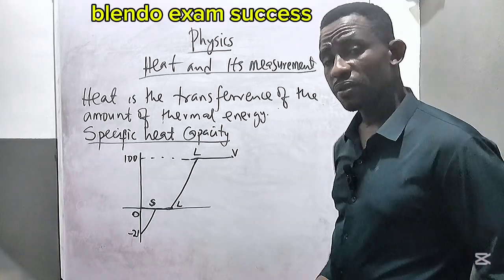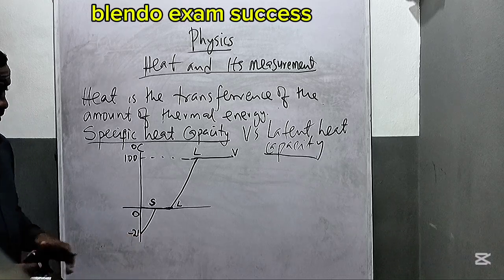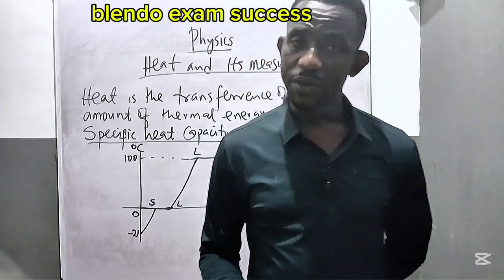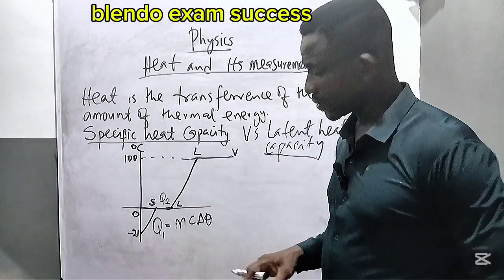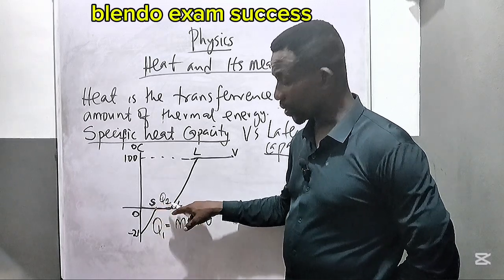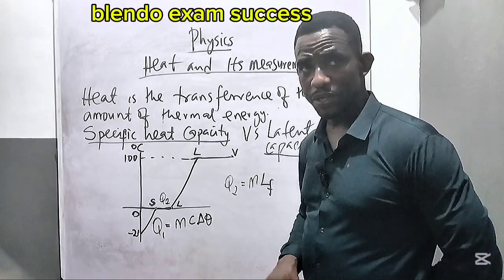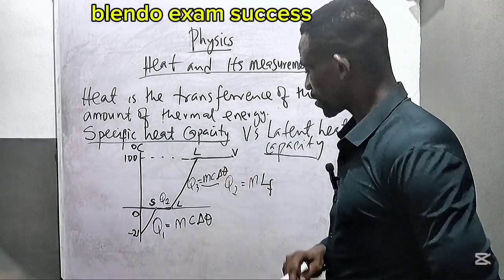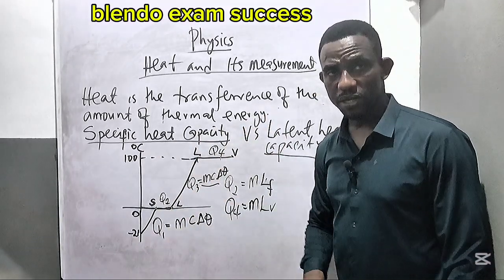Heat and its measurements